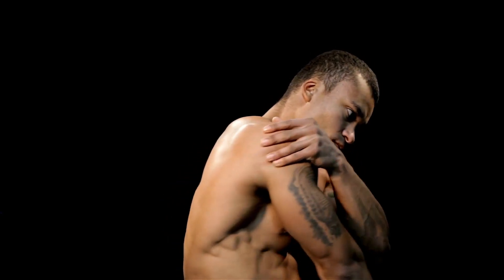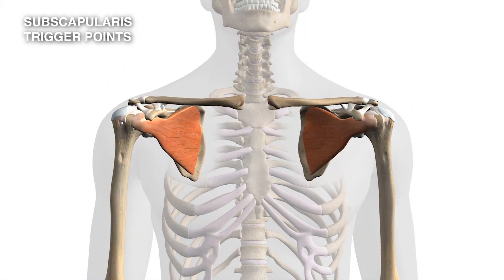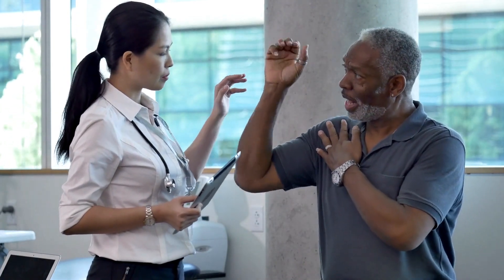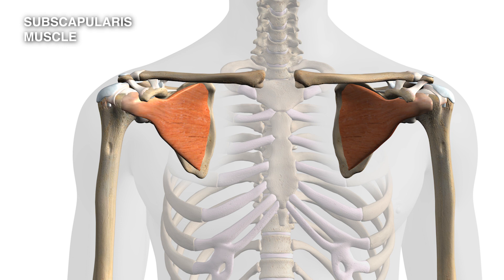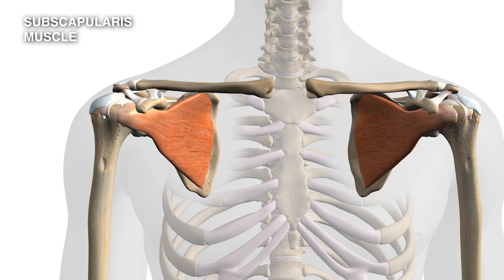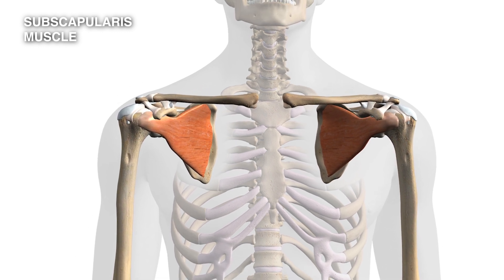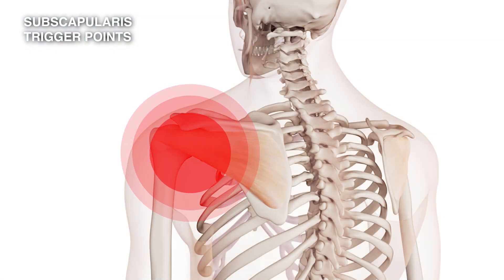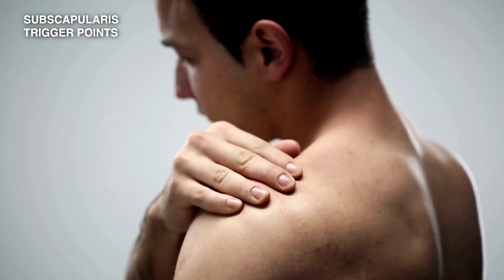Exploring the Subscapularis: Understanding Trigger Point Locations for Better Muscle Health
👉 The subscapularis muscle is a vital component of the rotator cuff, located on the front side of the shoulder blade (scapula). It is responsible for internal rotation of the upper arm bone (humerus) and provides stability to the shoulder joint during arm movements.

👉 Trigger points are hyperirritable knots or tight areas within muscles that can develop due to factors like overuse, poor posture, or trauma.

👉 Trigger points in the subscapularis muscle often cause pain that radiates in a specific pattern. This pain typically originates from the front of the shoulder and wraps around to the back of the shoulder blade. This referral pattern can be mistaken for other shoulder or upper back issues.

The subscapularis muscle, a vital component of the rotator cuff, plays a crucial role in the stability and movement of the shoulder joint. Situated on the anterior side of the scapula, its primary function involves internal rotation of the humerus and stabilization of the shoulder joint during arm movements. This muscle is often subject to trigger points, which are hypersensitive areas that can cause localized pain and radiating discomfort. These trigger points commonly develop as a result of overuse, poor posture, or trauma to the muscle.

Trigger points within the subscapularis muscle can give rise to a distinct pain referral pattern that often catches individuals off guard. The pain tends to radiate in a characteristic manner, extending from the anterior shoulder region and wrapping around to the posterior shoulder blade area. This can lead to a misdiagnosis of shoulder joint issues or even upper back problems. Additionally, trigger points in the subscapularis muscle might contribute to limitations in shoulder mobility and flexibility, as the muscle's tension can restrict normal joint movement.

Managing trigger points in the subscapularis muscle involves a multi-faceted approach. Techniques such as manual therapy, deep tissue massage, and myofascial release can be employed to alleviate tension and promote relaxation within the muscle. Stretching and strengthening exercises targeting the rotator cuff and surrounding muscles can also play a pivotal role in preventing the recurrence of trigger points. Furthermore, addressing contributing factors like poor posture and repetitive strain is essential for long-term relief. By understanding the subscapularis muscle, its trigger points, and their associated pain referral patterns, healthcare professionals can better diagnose and treat shoulder pain, ultimately restoring optimal function and comfort to individuals experiencing these issues.

00:00 - Intro
00:10 - Rotator cuff and Frozen Shoulder
01:10 - The Subscapularis Muscle
02:20 -  Subscapularis TrPs